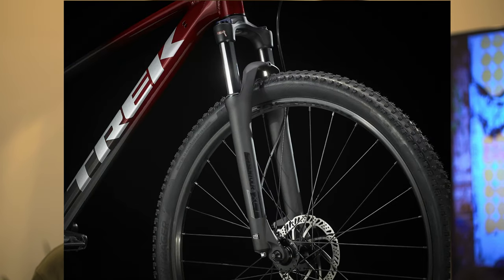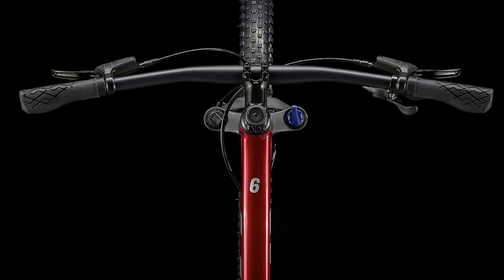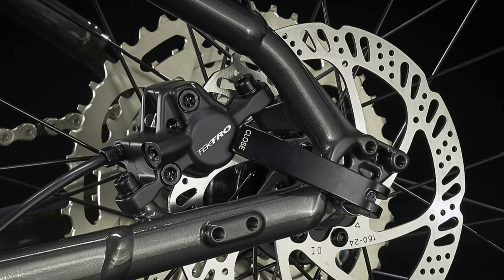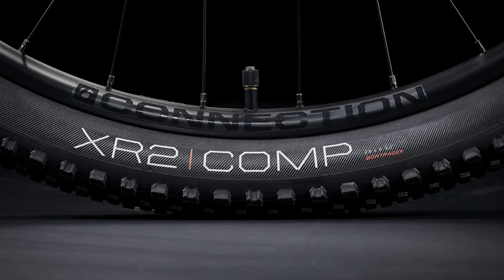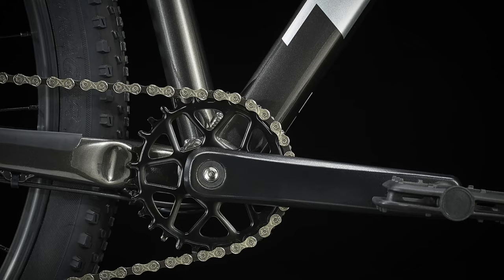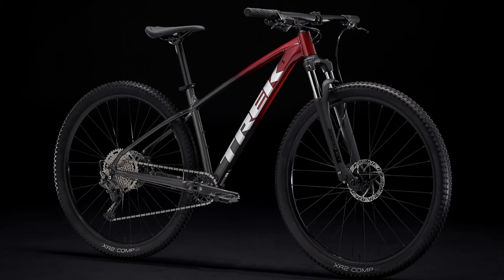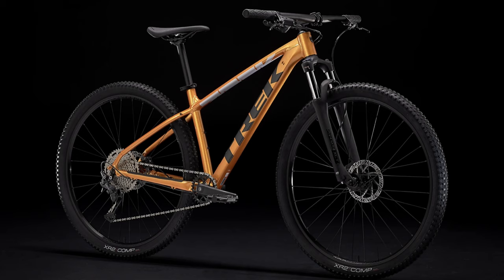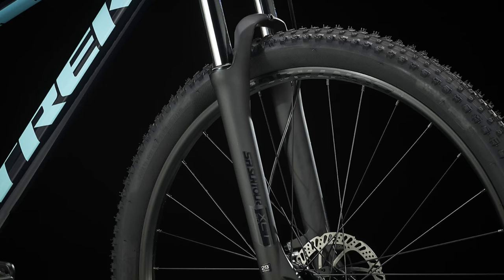2022 TREK MARLIN 6 | THE SIMPLE CHOICE | BIG CHANGES 1X 10 | GOODLUCK CHRIS CLARK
This is nothing like the 2021 Marlin 6, It's not the same as the Marlin 7 and is cushioned somewhere between the bike you want and the parts you want.
Trek has completely changed up the 2022 Marlin 6 in favor of a really simple option, allowing users to get nice shifting without too many complicated gear options and still a lower price, remember all prices across the industry have gone up so with out these changes the Marlin 6 could have been a $1000+ model!

CRASH OUR SMALL SITE HERE! MARLIN 6